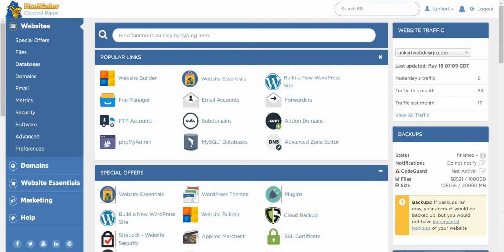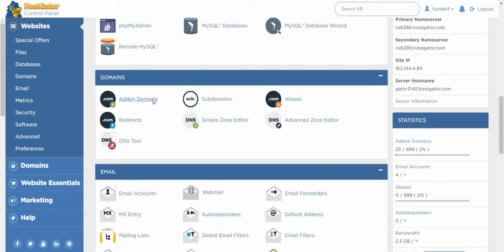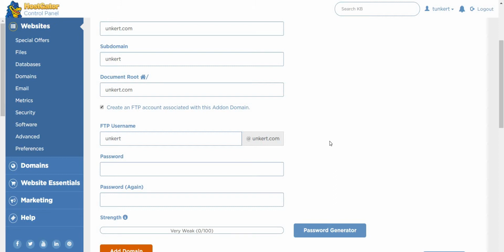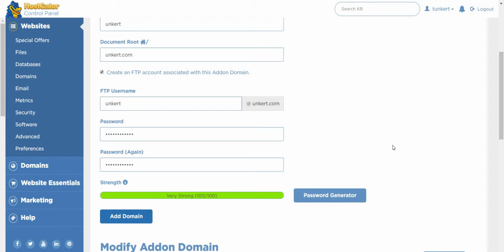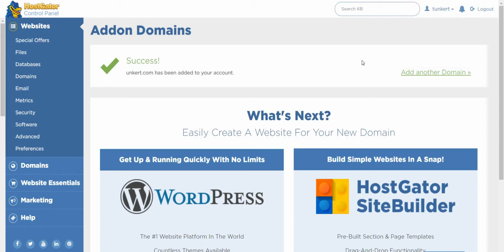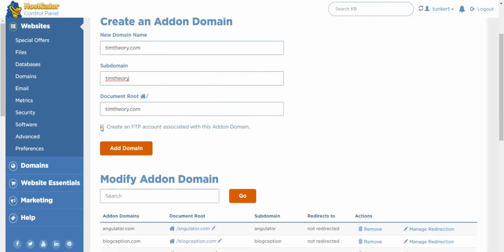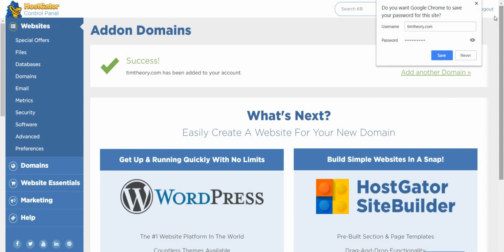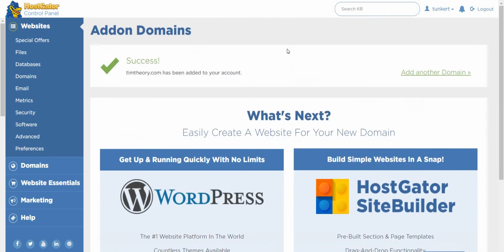Adding an Addon Domain in Hostgator cPanel Hosting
Want to addon a domain in cPanel with Hostgator? Watch this video, it's as easy as pie! for more web design and development tips.

Ideas:
Make separate page with links to youtube videos
Tab-bar-mode in emacs shortcuts using it in terminal